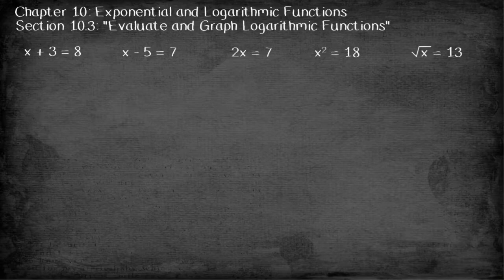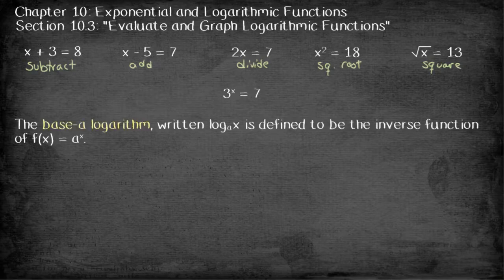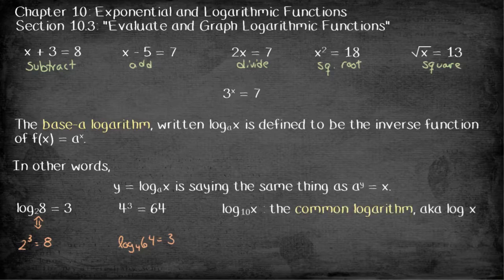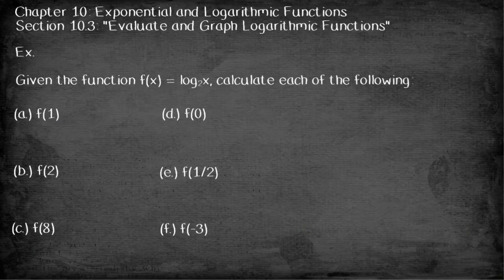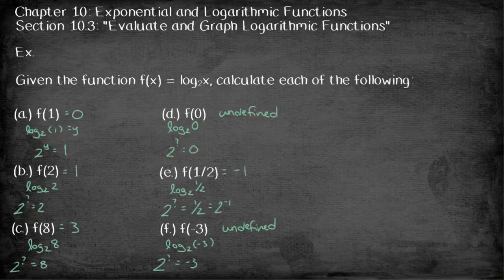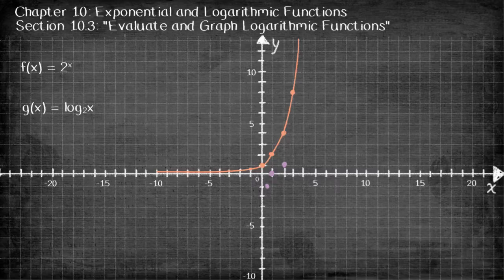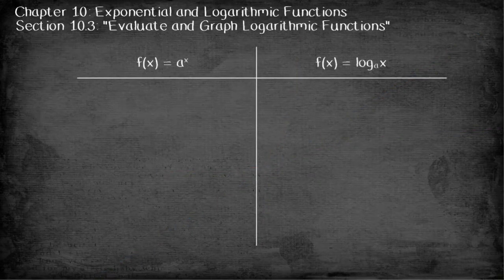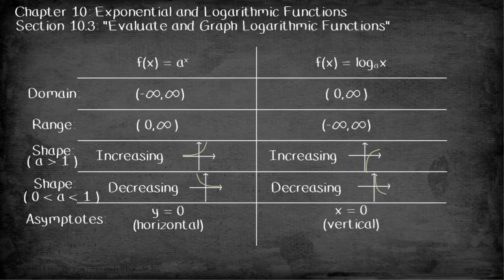Section 10.3: Evaluating and Graphing Logarithms